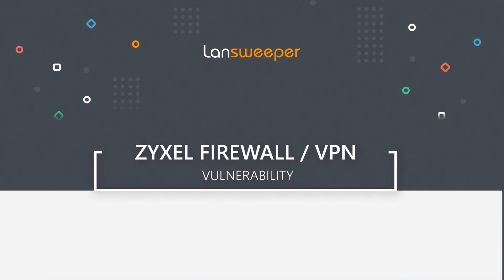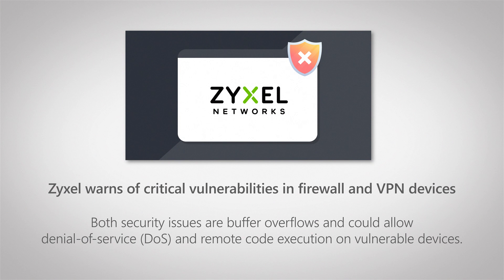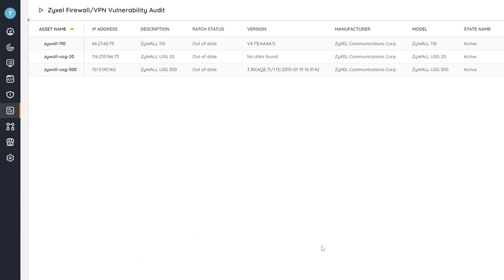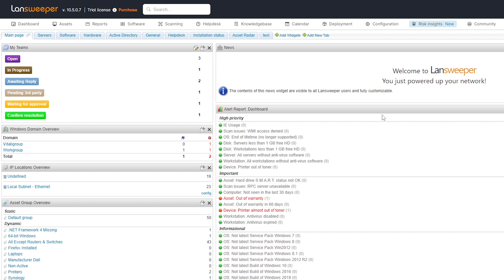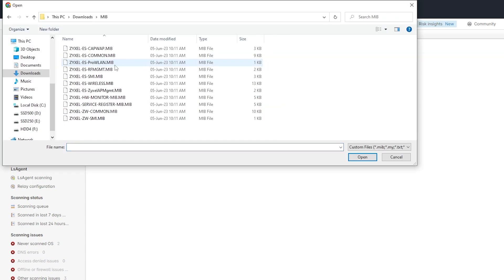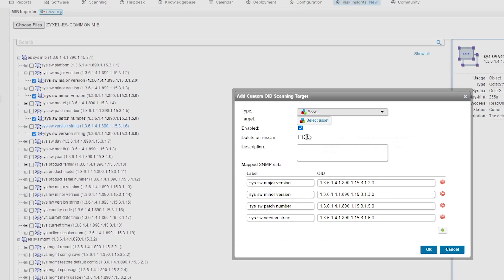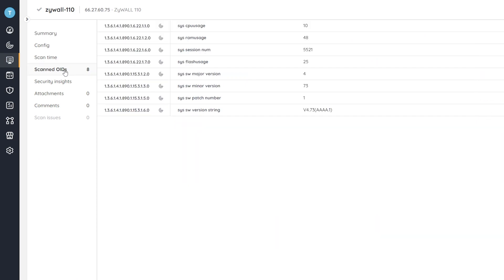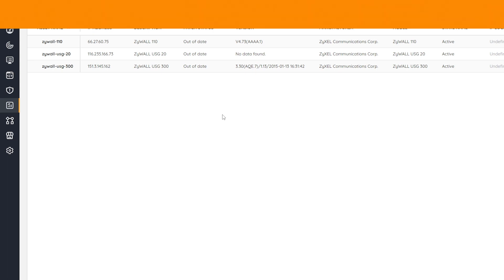Zyxel critical vulnerabilities in firewall and VPN devices | CVE-2023-33009 | CVE-2023-33010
Zyxel is warning customers of two critical-severity vulnerabilities in several of its firewall and VPN products that attackers could leverage without authentication. Use Lansweeper to find all vulnerable Zyxel devices on your network

Both security issues are buffer overflows and could allow denial-of-service (DoS) and remote code execution on vulnerable devices.

CVE-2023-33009: A buffer overflow vulnerability in the notification function in some Zyxel products, allowing an unauthenticated attacker to perform remote code execution or impose DoS conditions. (critical severity score of 9.8)

CVE-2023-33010: A buffer overflow vulnerability in the ID processing function in some Zyxel products, allowing an unauthenticated attacker to perform remote code execution or impose DoS conditions. (critical severity score of 9.8)

The vulnerable devices are running the following firmware:

Zyxel ATP firmware versions ZLD V4.32 to V5.36 Patch 1 (fixed in ZLD V5.36 Patch 2)
Zyxel USG FLEX firmware versions ZLD V4.50 to V5.36 Patch 1 (fixed in ZLD V5.36 Patch 2)
Zyxel USG FLEX50(W) / USG20(W)-VPN firmware versions ZLD V4.25 to V5.36 Patch 1 (fixed in ZLD V5.36 Patch 2)
Zyxel VPN firmware versions ZLD V4.30 to V5.36 Patch 1 (fixed in ZLD V5.36 Patch 2)
Zyxel ZyWALL/USG firmware versions ZLD V4.25 to V4.73 Patch 1 (fixed in ZLD V4.73 Patch 2)

The vendor recommends users of the impacted products apply the newest security updates as soon as possible to eliminate the risk of hackers exploiting the two flaws.

Devices running the vulnerable versions above are used by small to medium-size businesses to protect their network and to allow secure network access (VPNs) to remote or home-based workers.

Last year, CISA published a warning about hackers leveraging a remote code execution flaw in Zyxel firewall and VPN devices, urging system administrators to apply the firmware patches as soon as possible.